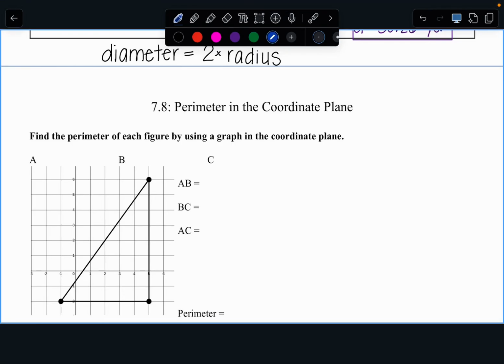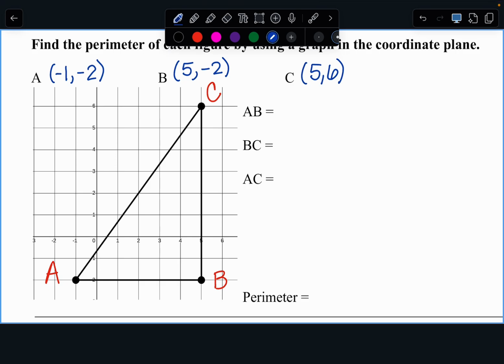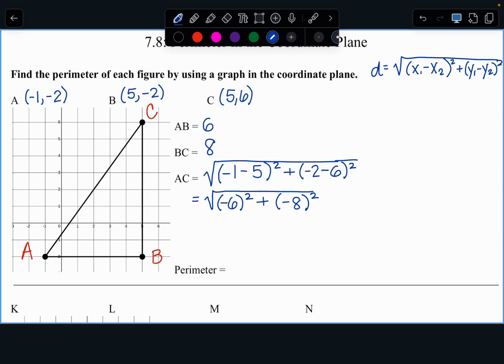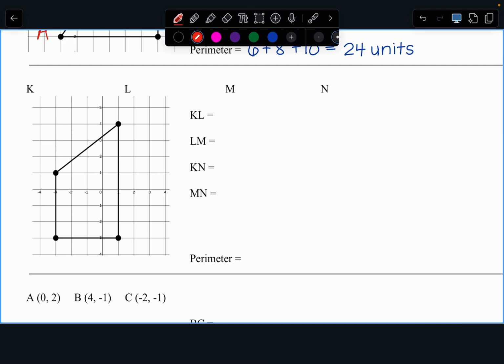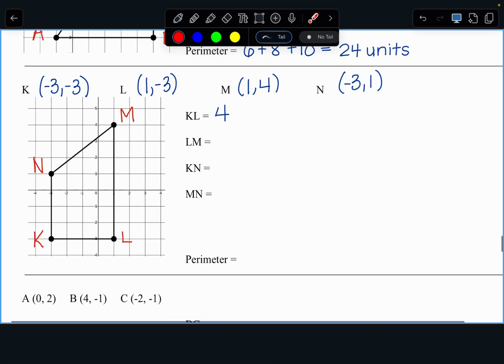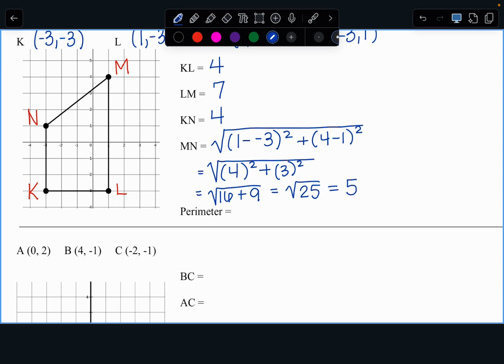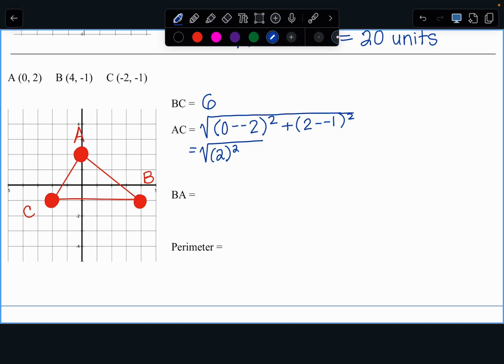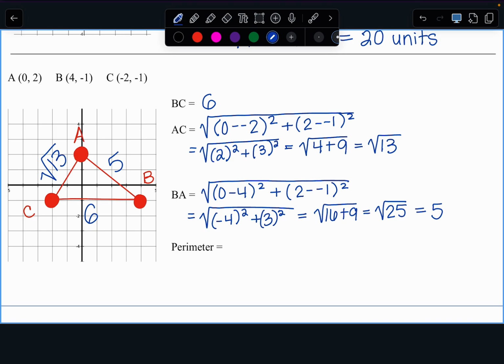7.8 Notes Video